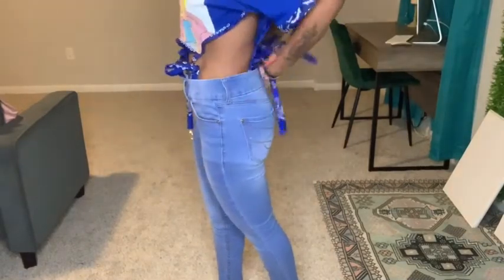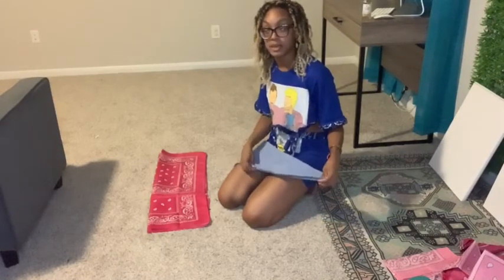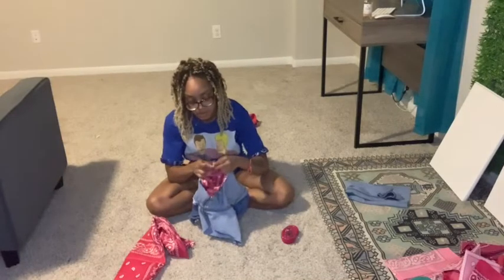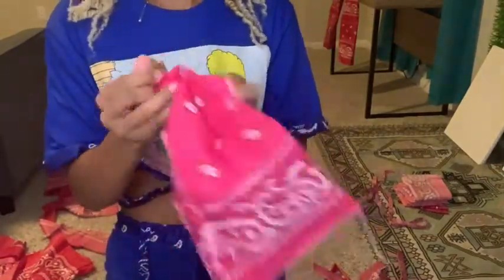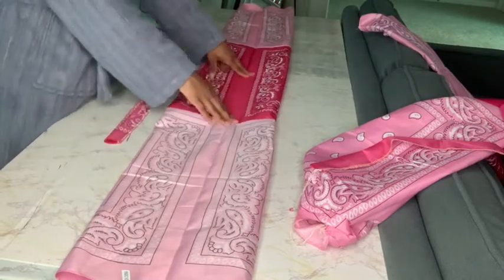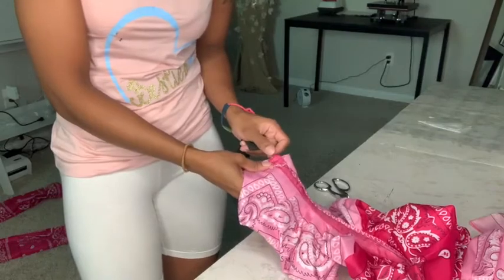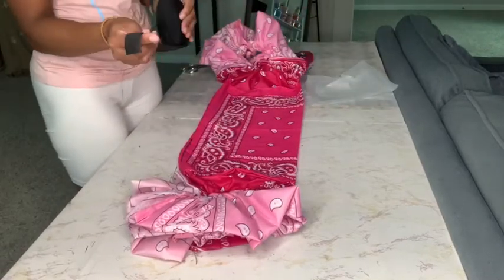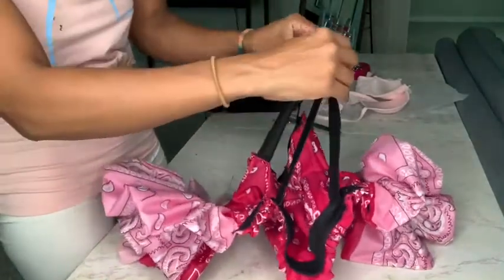Diy bandana jeans with ruffled sleeved top